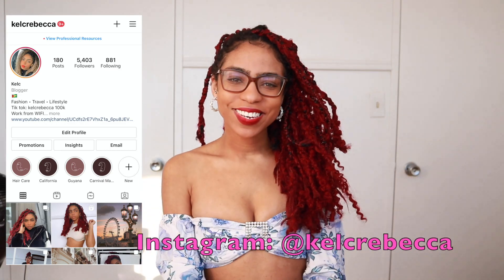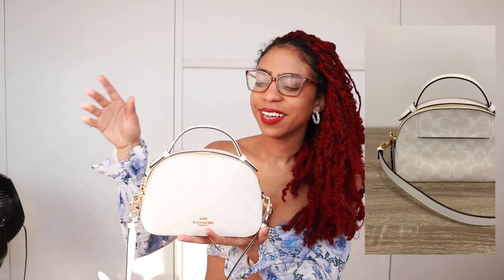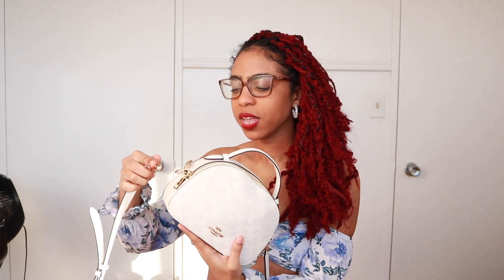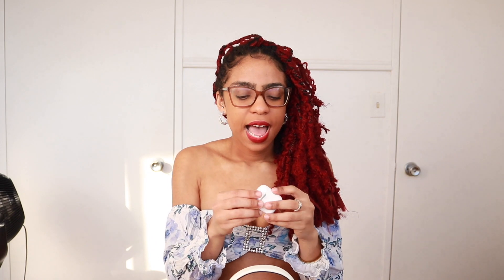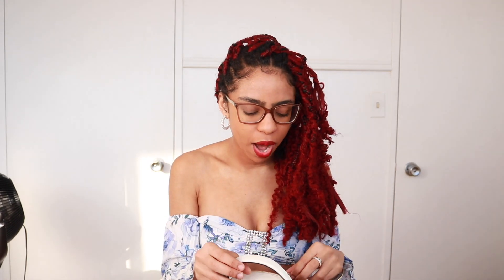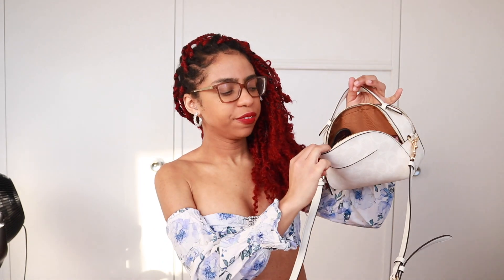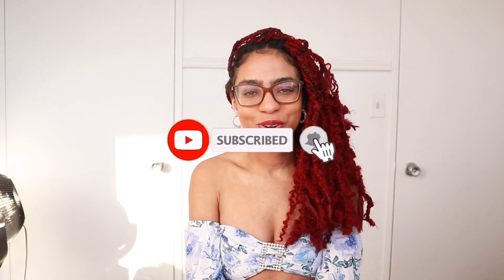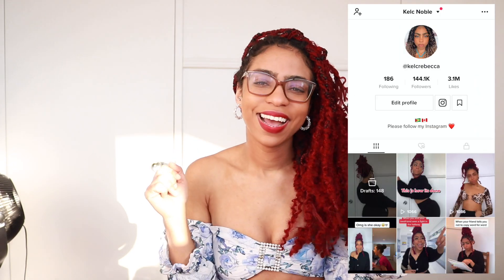WHAT'S IN MY BAG 2021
Hey Everyone,

I'm the type of person who prefer smaller bags because I don't like the carry a lot of stuff with me. I got this purse as a Christmas gift alone with the matching wallet and i'm super grateful for it and I love it.I really hope you liked this video and thank you so much for all you love and support ♡ ♡ ♡

✰ Other Channel ✰
Kelc Reacts

✰ Im really happy that you guys took the time to watch my videos, it means so much to me.✰